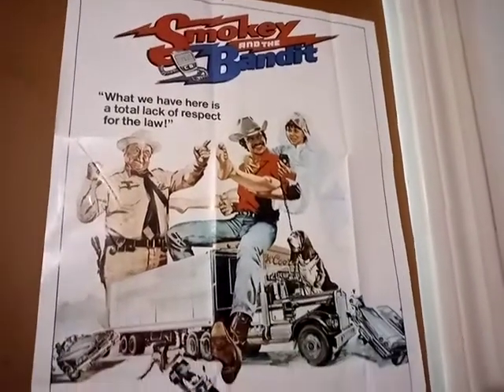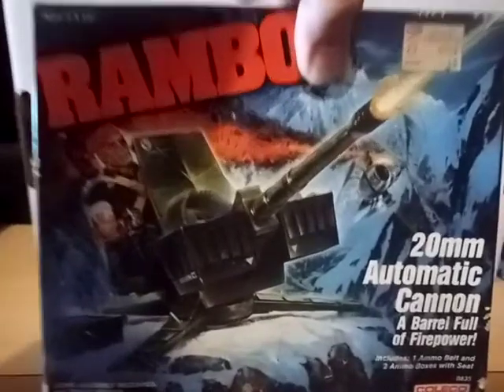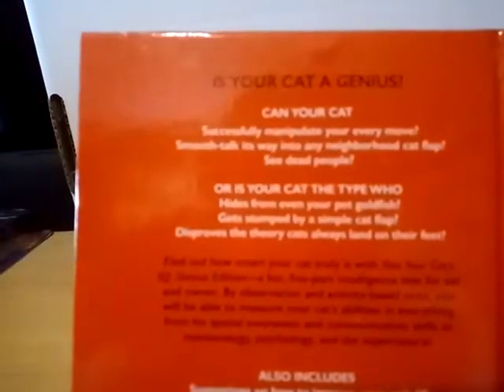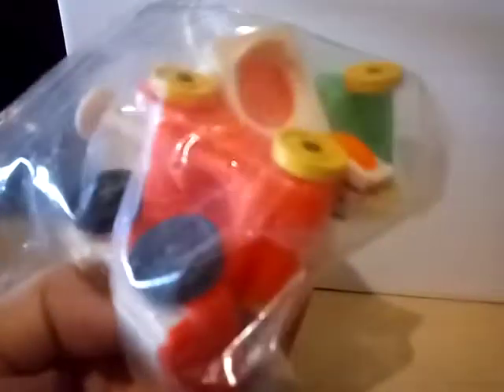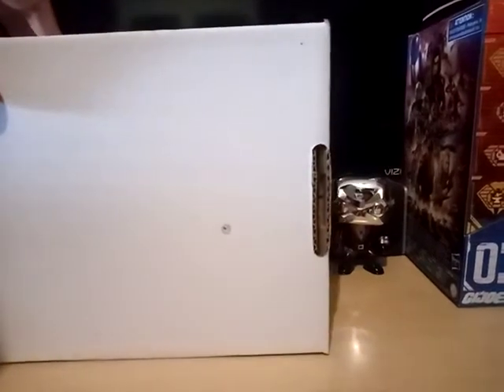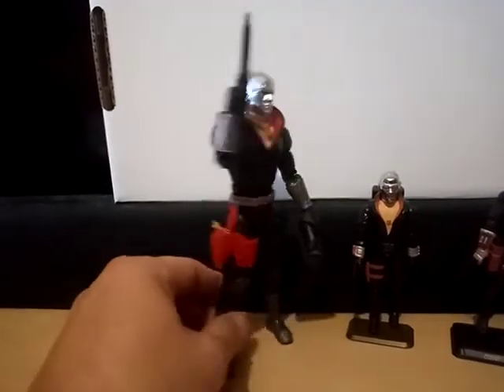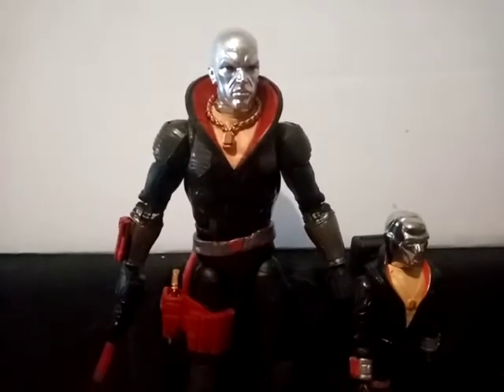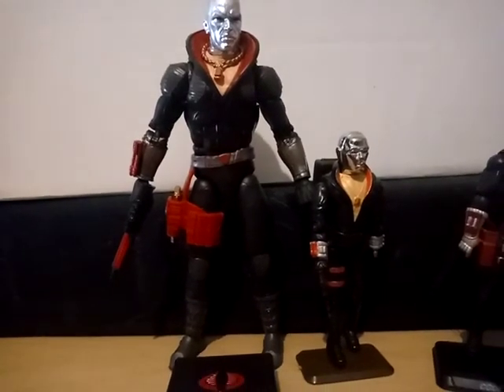Revenge Creature Reviews: GI Joe:Classified DESTRO! Rambo - and MORE!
Salutations, Gang! Time to finally have a look at a figure we've all been anxiously awaiting; DESTRO - from the new 6" Classified series. But first, have a look at some of the other items I've gotten recently!